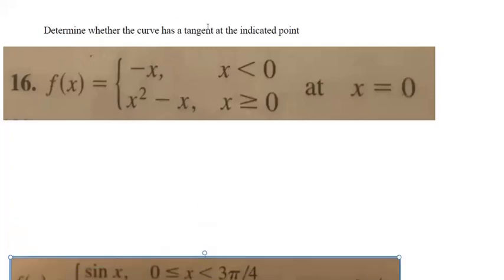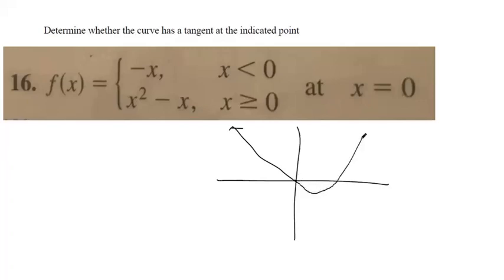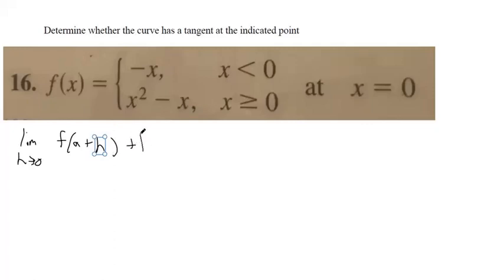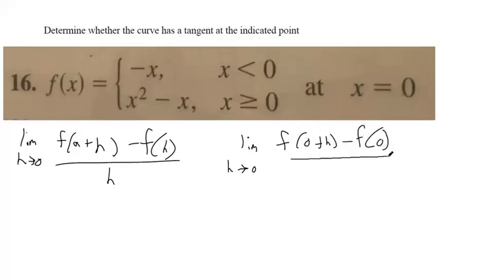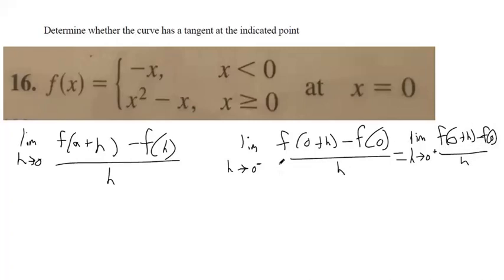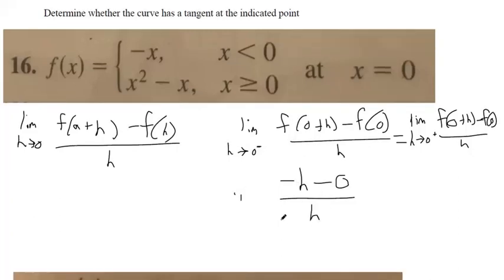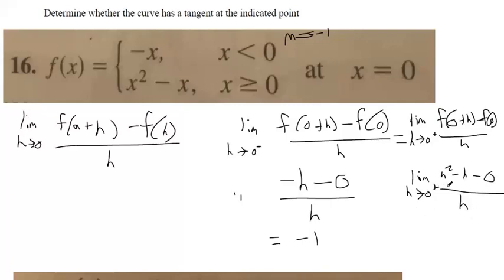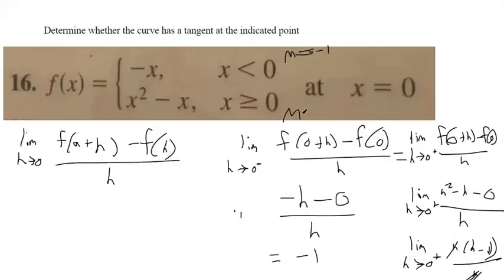Determine whether the curve has a tangent at the indicated point